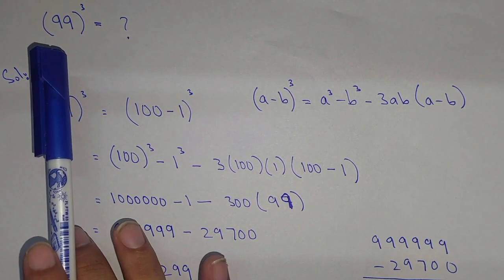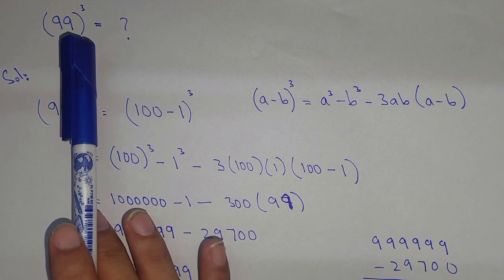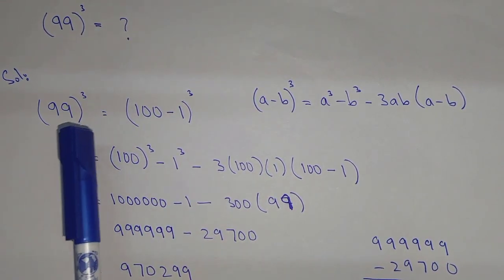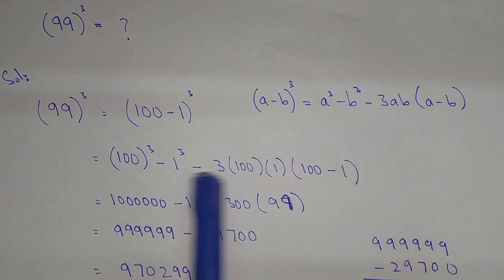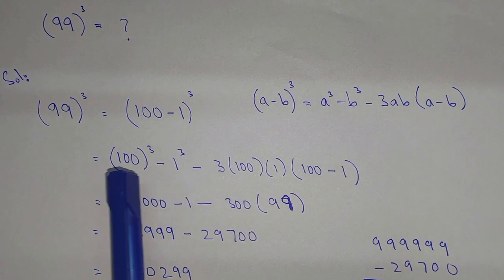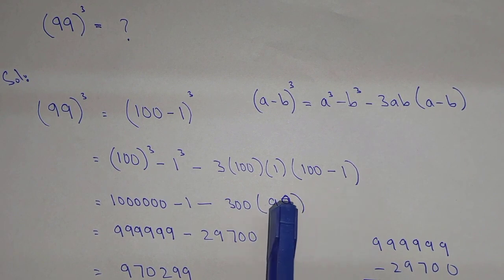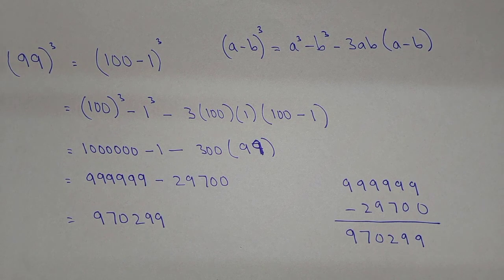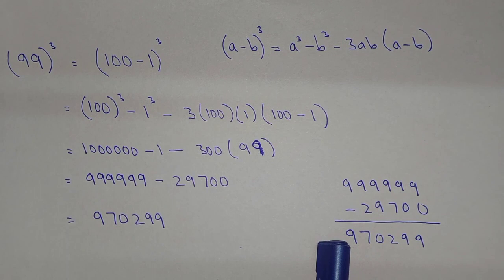Math Tricks for Fast Calculation | Maths Tricks | Multiplication Trick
This tutorial is about solving the problems without calculator, sometimes the calculator is not allowed in the examination. Moreover, you have to solve such kind of questions when you are running out of time.

7 Short Tricks In 1 Video | Maths Tricks | Math Tricks For Fast Calculation | Mathematics Tricks